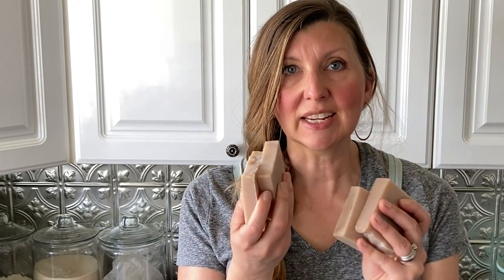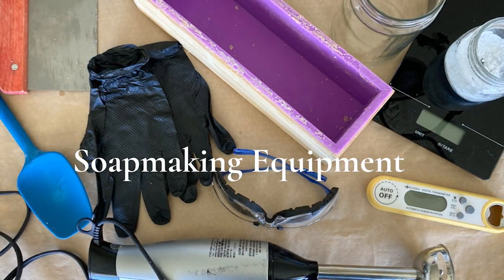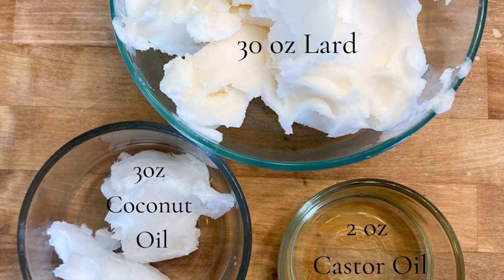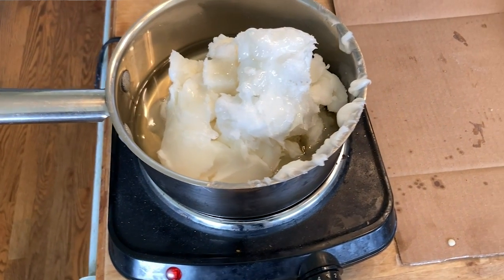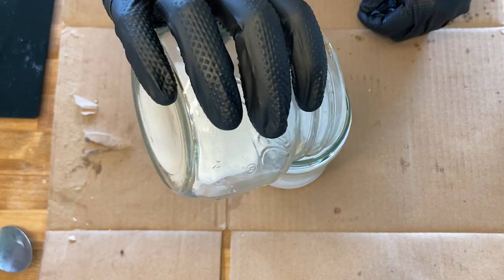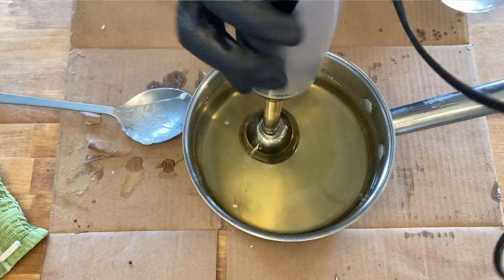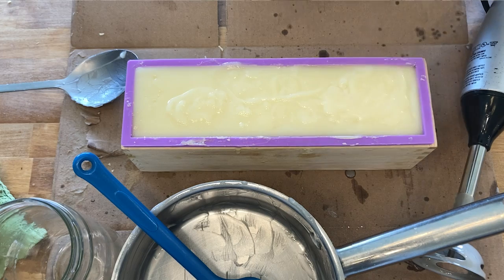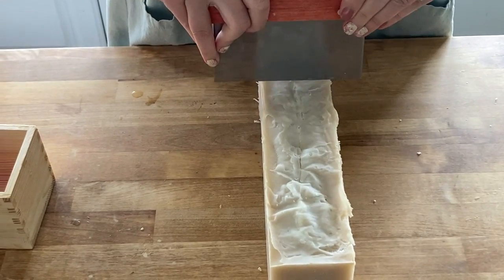Lard Soap Extra Bubbles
Lard is a great old-fashioned ingredient for making soap.  This recipe has a bit of a modern take on lard soap by adding coconut oil and castor oil for extra bubbles.  This recipe makes a nice hard bar of long-lasting natural soap!
Recipe:
30 oz Lard (odorless)
3 oz coconut oil
3 oz castor oil
2 oz fragrance or essential oil
10.63 oz filtered water
4.75 oz sodium hydroxide
Equipment for Cold Process Soapmaking
-An immersion blender
-A soap mold
-Digital Kitchen Scale
-Instant read Thermometer
-A Rubber Spatula
-Measuring spoons
-Glass bowl or measuring cup for oils
-Extra spoon or spatula for mixing